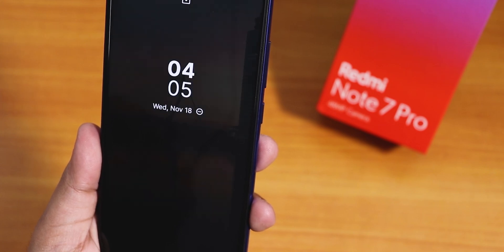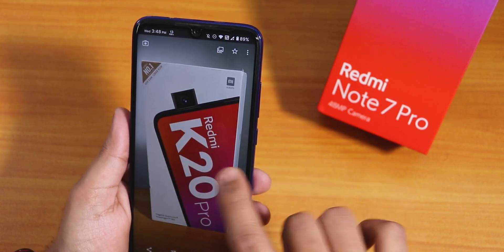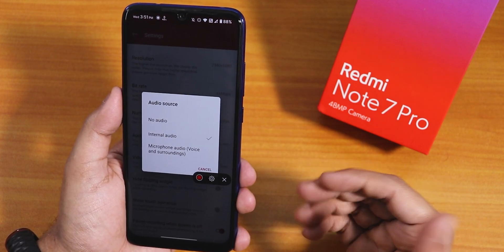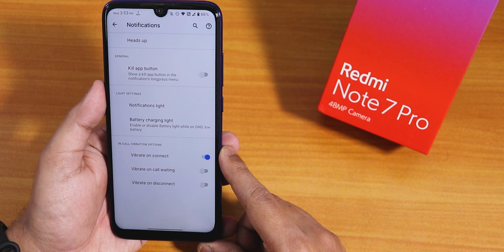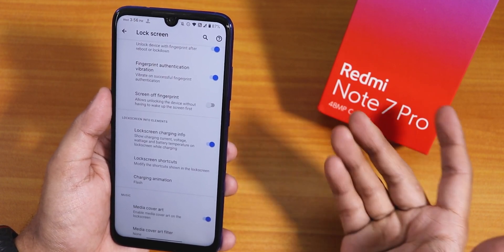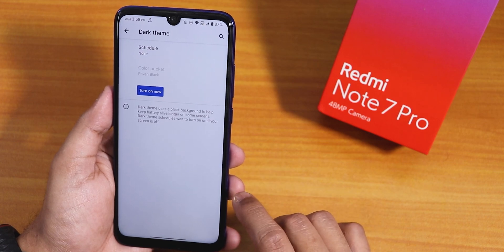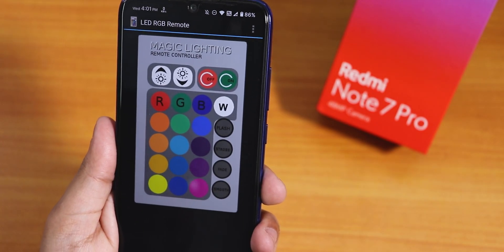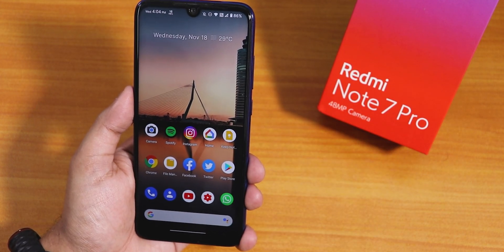EvolutionX 5.1 Official On Redmi Note 7 Pro || So Good 😍👌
UPI: titash.sharma-1@okaxis

Timestamps:
0:00 Intro
0:20 Build Info
0:45 About & System Section
2:02 ThirdParty Camera
3:24 InCall UI
3:41 Stock Launcher
4:06 QS Panel, Screen Recorders
5:10 Violet Parts
5:59 The Evolver (Customisation)
10:04 Battery
10:52 Display
12:04 Sound
12:33 Security & Fingerprint Speed
13:08 DRM Info, Banking Apps, IR Blaster
13:40 Benchmarks, Ram Management